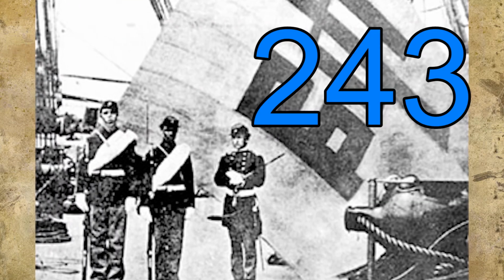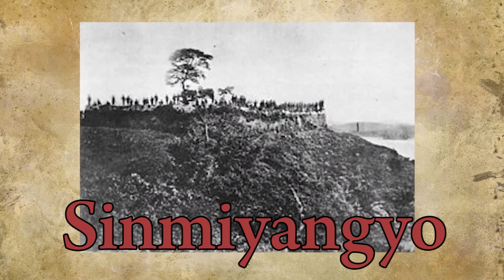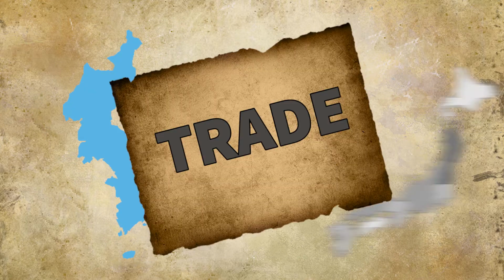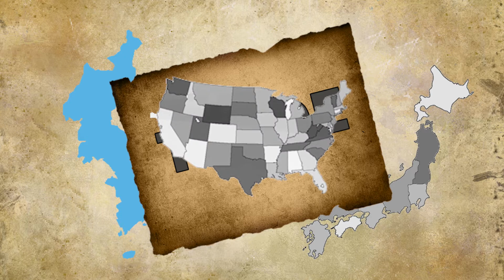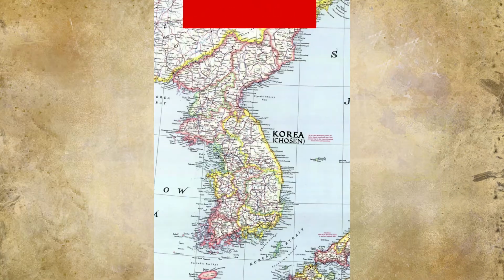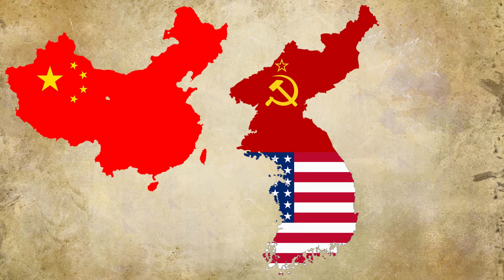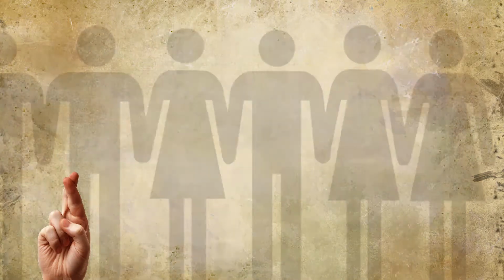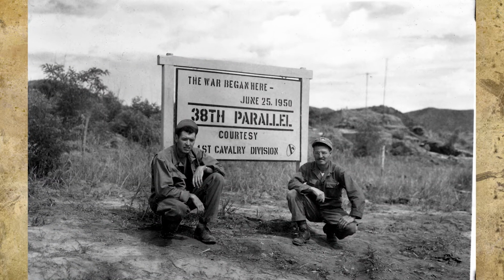The History Of North Korea - Part 2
The History Of North Korea - Part 2. This video concludes the series for the History of North Korea.